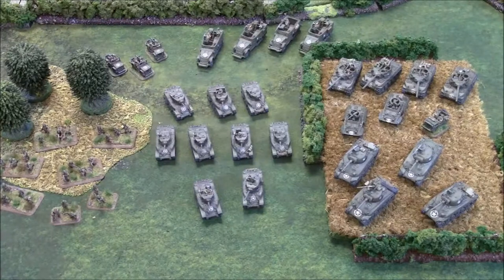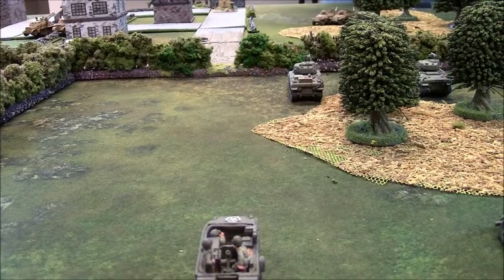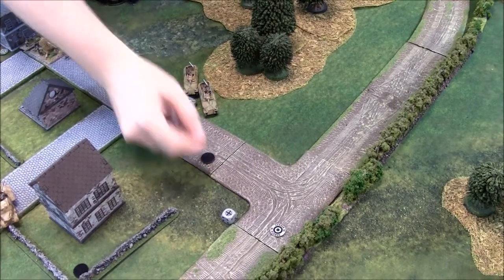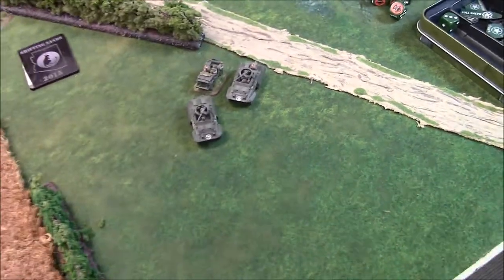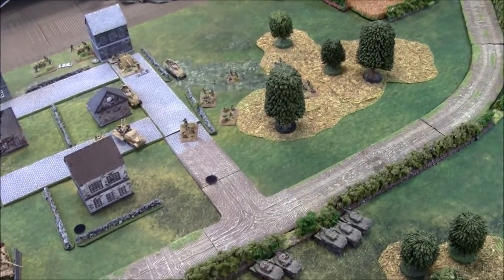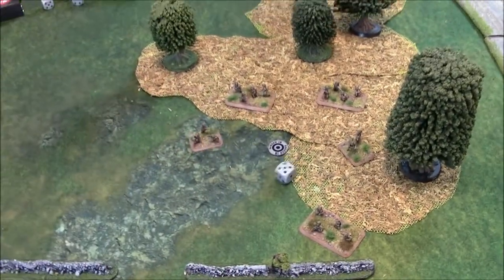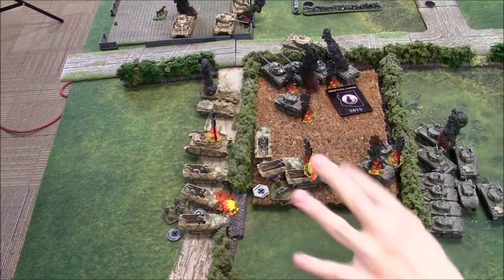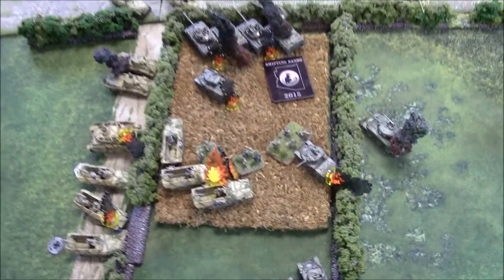Flames of War V4 Batrep #8 Panzer Lehr vs. US 3rd Armored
Our Normandy Battles continue with the the Panzer Lehr counter attacking the US 3rd Armored Division. It's Jake vs. Jake in a battle royale!